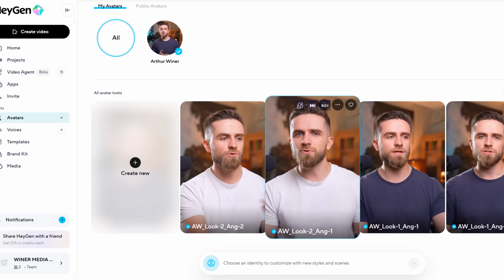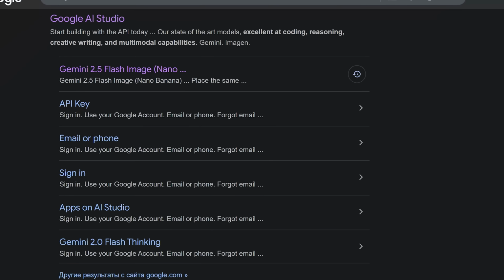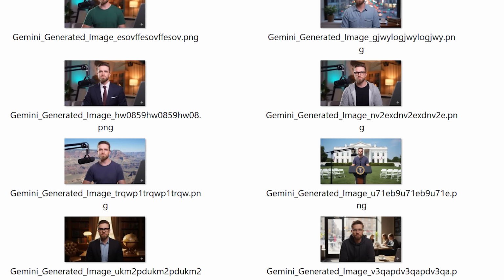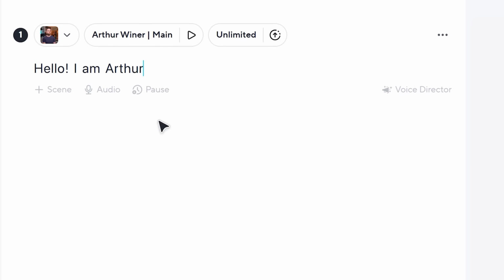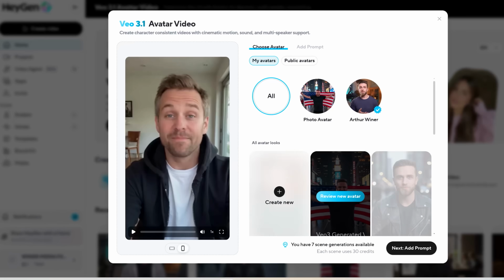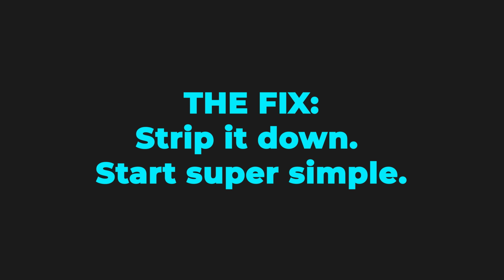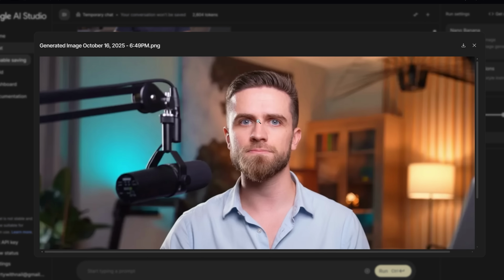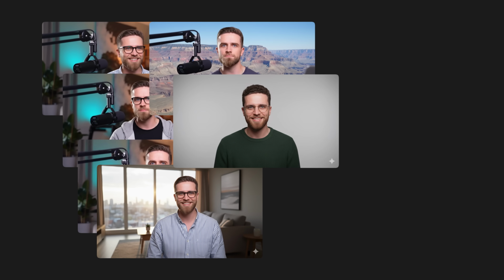VEO 3.1 Is Out! Here's How to Make Realistic AI Avatars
Want unlimited AI avatars without breaking the bank?​ I'll show you how to combine Nano Banana (Google's secret weapon), ChatGPT, and VEO 3.1 to create hyper-realistic AI avatars that you control completely—no credit limits, no expensive subscriptions.
In this tutorial, you'll learn:
✅ How to use Nano Banana for perfect character consistency
✅ GPT 5 prompt engineering for avatar variations
✅ VEO 3.1 integration for natural voice & animation
✅ Real workflow from start to finish (3 tools, 20 minutes)
✅ How to bypass HeyGen's credit limits while still using the platform

🎯Perfect for:​ Content creators, online entrepreneurs, marketers, and AI enthusiasts who want to scale avatar content without scaling costs.

TIMECODES:
00:00 – 20 avatars in 30 minutes with VEO 3.1
01:01 – Here's the my trinity
01:57 – Step 1: Nano Banana magic
06:28 – Step 2: CHATGPT PROMPT ALCHEMY
08:23 – Step 3: VEO 3.1 + HEY GEN — THE GAME CHANGER
11:17 – Problems and Fixes
15:05 – PRO TIPS & VARIATIONS
16:45 – Final thoughts

Want to advertise your AI product to 5M+ AI users?
70+ brands trust AI Master for conversion-focused content. 10-day turnaround. Median ROAS: 2.8x.